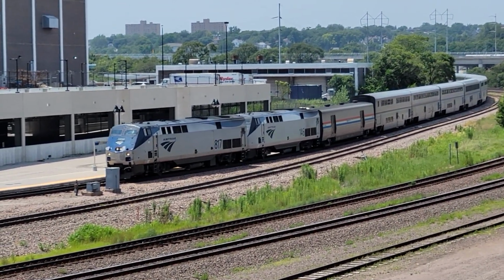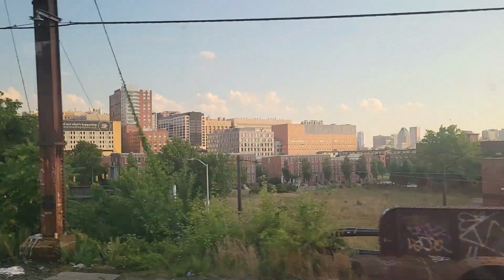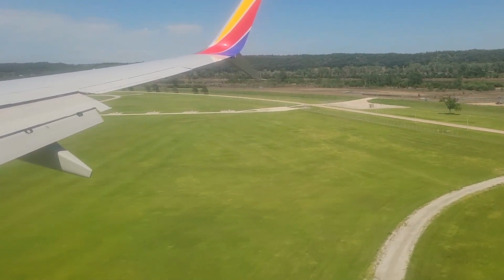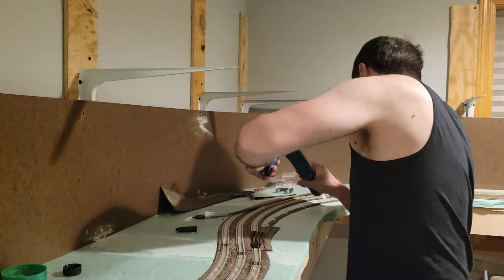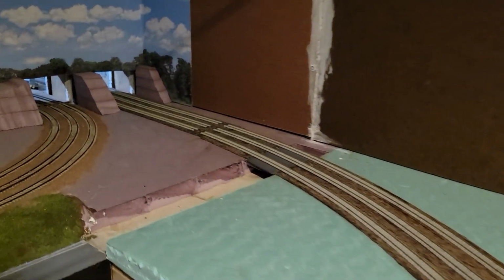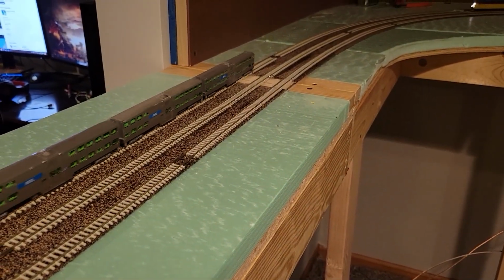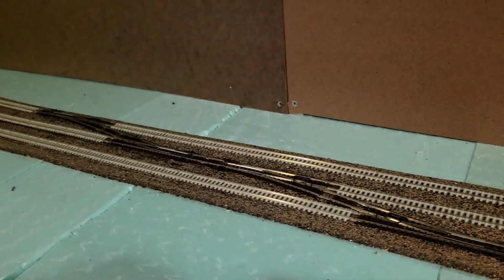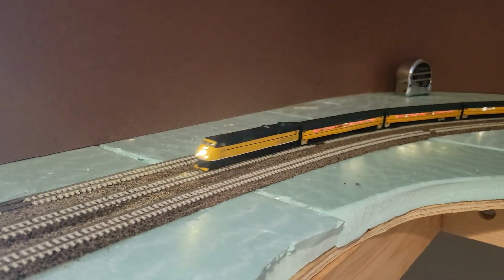CNW Harvard Sub N Scale Layout - Ep 17 - The First Level is OPERATIONAL!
Episode 17 of the Chicago & North Western Harvard Subdivision in N Scale.  The Harvard Subdivision imagines a world where the CNW is still operating today, and features modern operations in N scale.  After getting back from my long work trip, this episode we hit a HUGE milestone: all track on the first level is laid and wired and you'll see trains running the length of the layout!